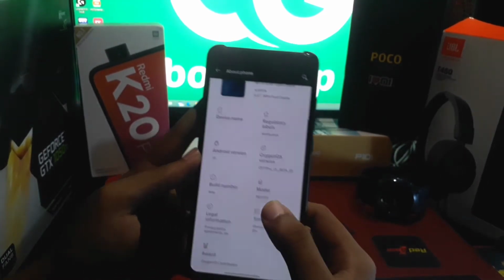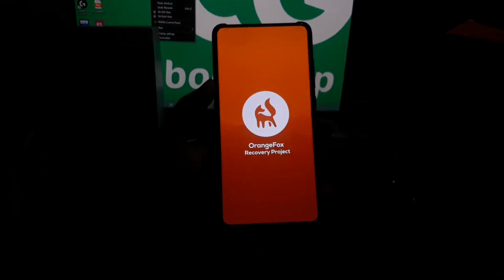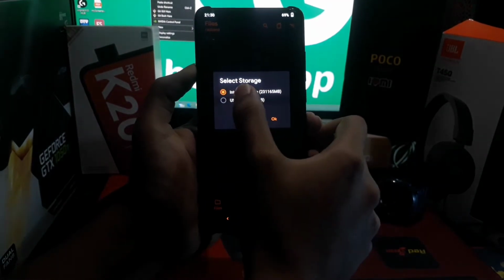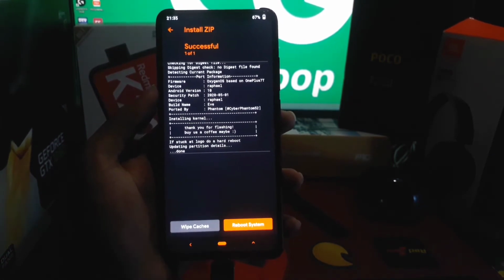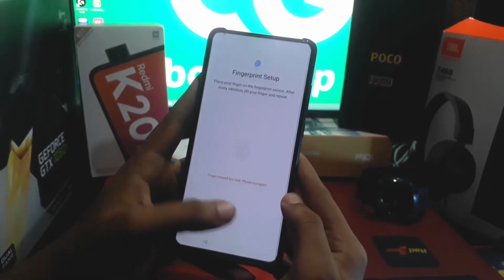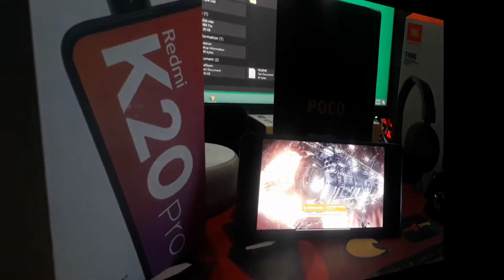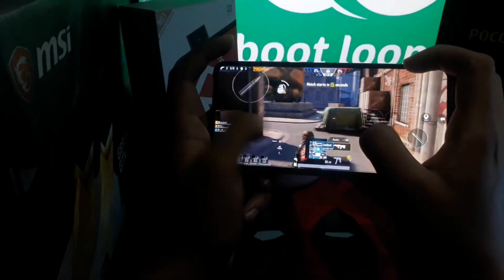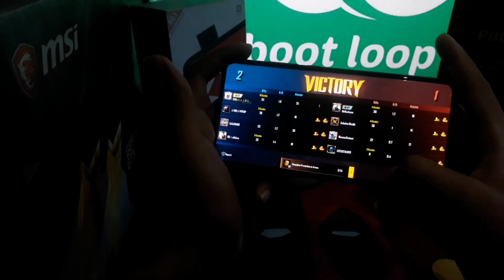OxygenOS on Redmi K20pro/Mi 9Tpro🔥 || Best performance in Gaming || Installation and PUBG test!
In this video, I showed how to install OxygenOS on Redmi k20 pro. And I run a benchmark and play Pubg. I tried to give you guys an honest review.

Audio:
2.NO COPYRIGHT Technology Background Music / Tech Corporate Music Free Copyright by MUSIC4VIDEO
Recorded in Samsung j7 prime
Edited by Kinemaster Pro